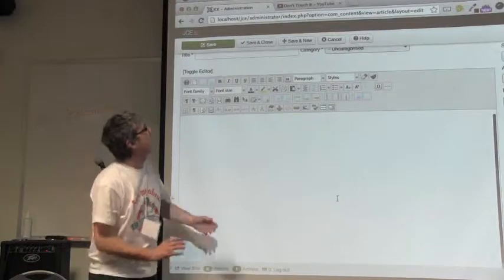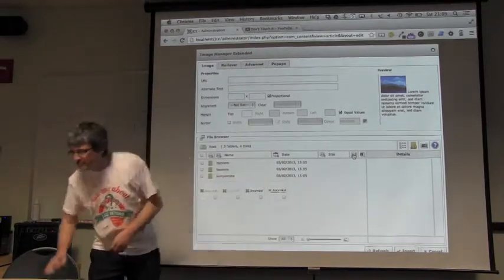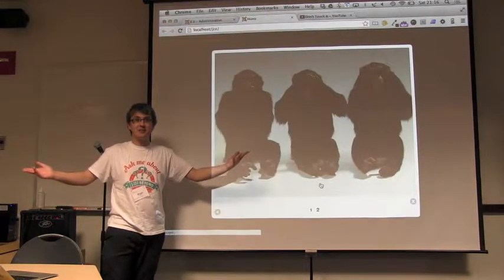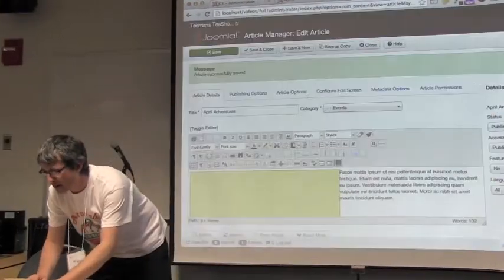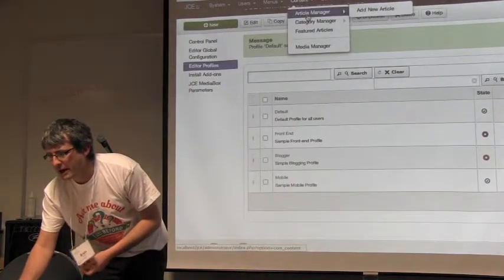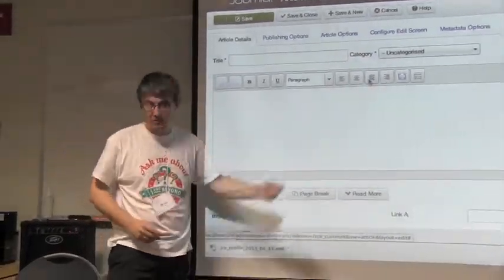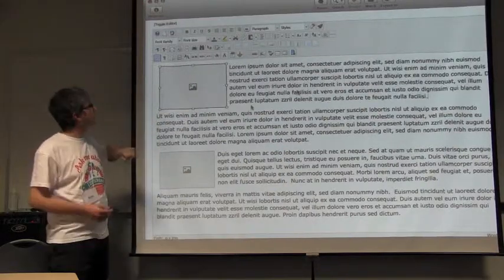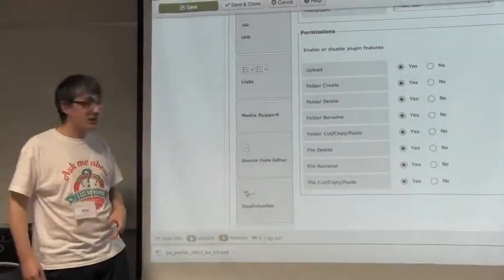Brian Teeman presents JCE Secrets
JCE is the ultimate content editor for Joomla but do you really know all there is to know?

Are you using it to the max or are you only using a small percentage of its features.

Did you know you can easily create popups and slideshows, add downloads and embed videos? Don't waste your time installing and configuring lots of plugins when JCE can do it all for you.